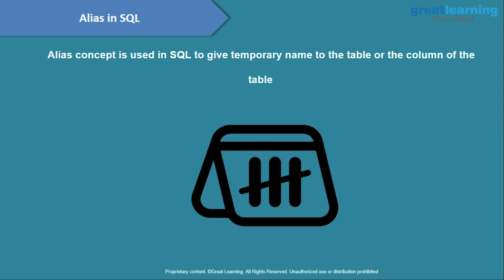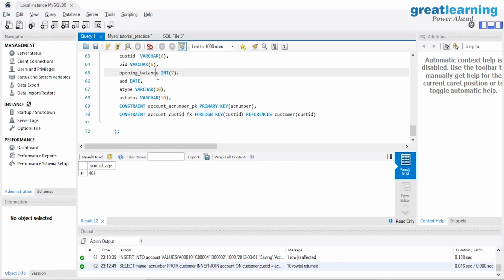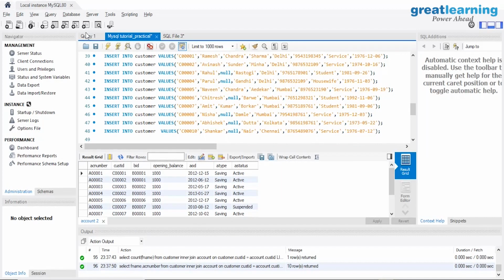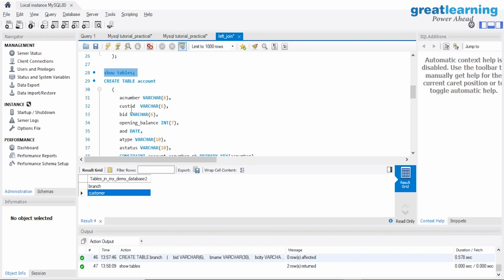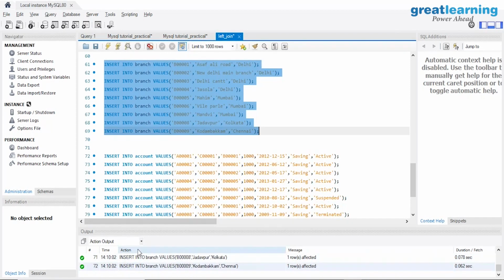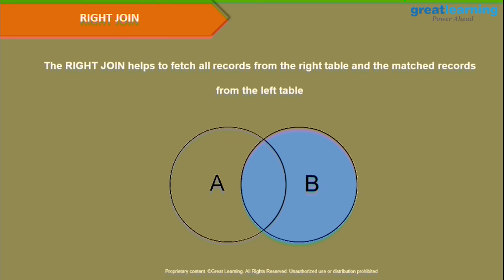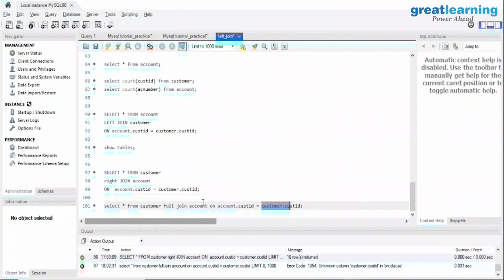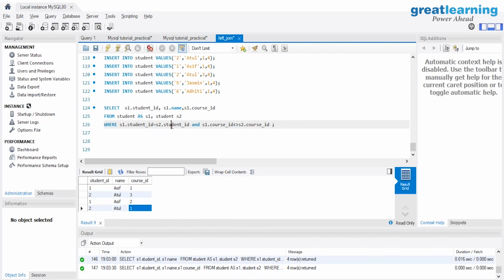Join in SQL | MySQL Tutorial for Beginners | Great Learning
🔥 Get your free certificate of completion for the My SQL Basics Course, Register Now

SQL is the standard language for Database Management System. It is used for storage, manipulation and retrieval of data in databases. There are so many features in MySQL that make our task so easy. So, In this tutorial we will be discussing one such concept called Joins in MySQL.

Joins in SQL are used to Combine rows/columns from one or more tables, based on a related column between them in a database. You can do so in many ways, use RIGHT Join,  INNER JOIN, LEFT JOIN, RIGHT JOIN, SELF JOIN,  FULL JOIN and so on.

Each of these joins is unique, they are used in different scenarios for different purposes. To know more about this amazing concept which makes our work so easy and interesting, Watch the complete tutorial.

Following pointers will be covered in this video:
00:00:00 Introduction
00:01:25 Alias in SQL
00:02:03 Joins in SQL
00:04:00 Types of Joins in SQL
00:04;40 INNER Join
00:22:00 LEFT Join
00:49:37 RIGHT Join
00:54:56 FULL Join
01:03:48 SELF Join